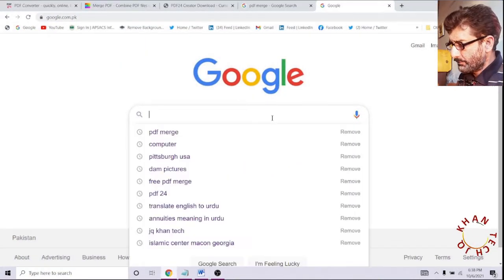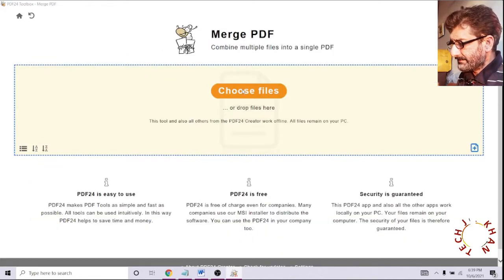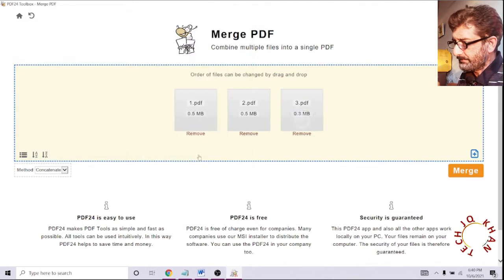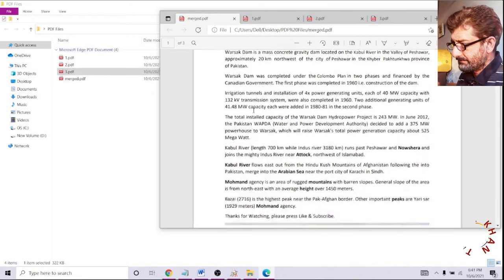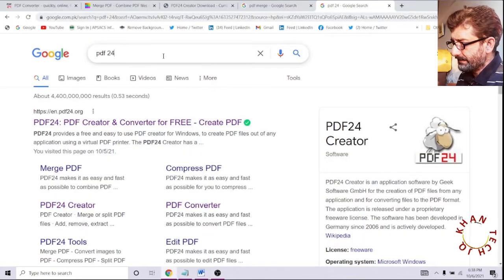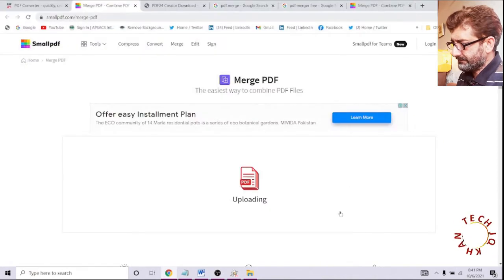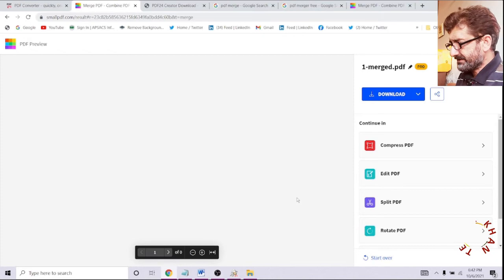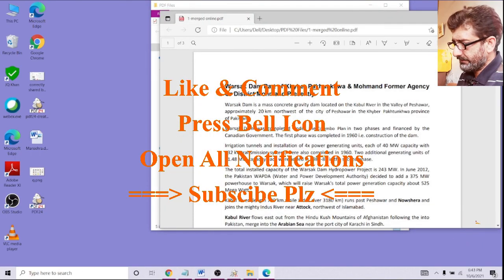PDF Merging Files in Single PDF File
PDF Merging Multi Files in Single File in Just for free is easy through free Apps as well as free wetsites. Now leave the conventional method of clicking one file and then another or file after file opening. Organize or rearrange the files in accordance your desired order.
Below are the of free website and App for PDF merging/ editing/ altering links:-